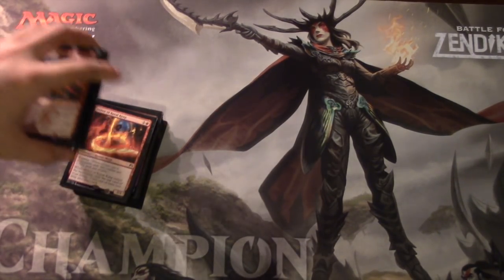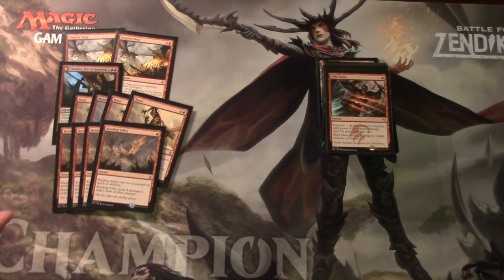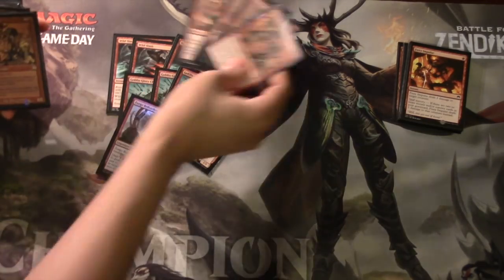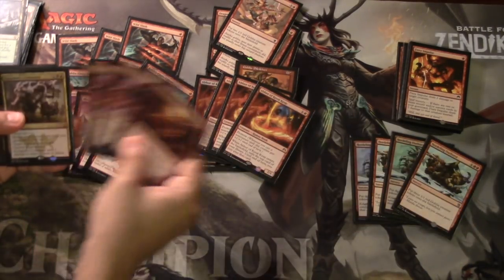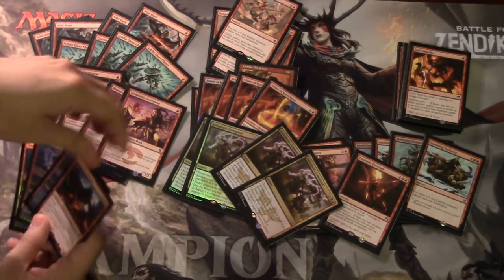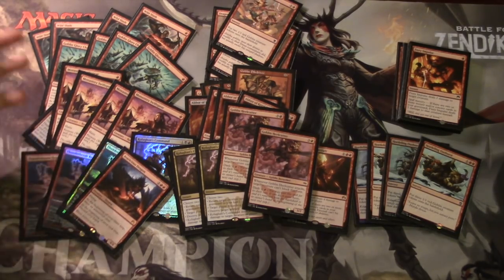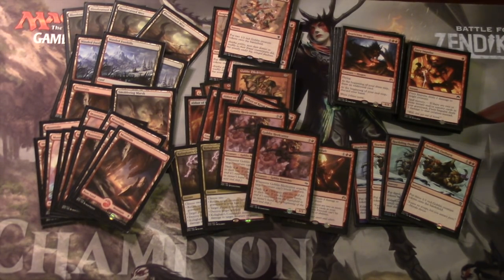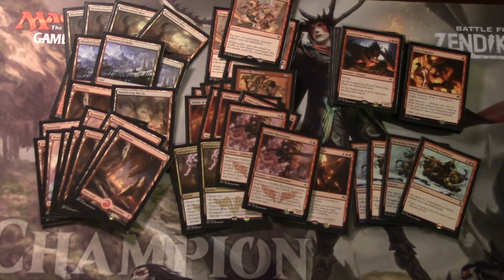R/B Goblin Magic the Gathering Standard Deck List